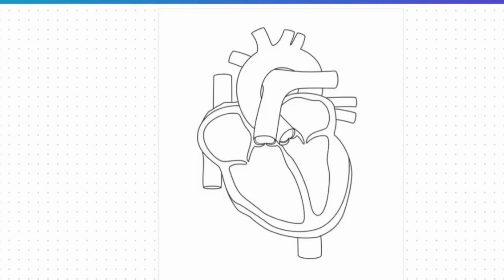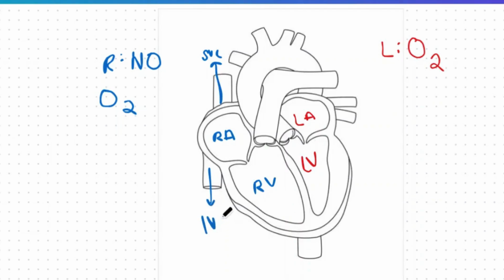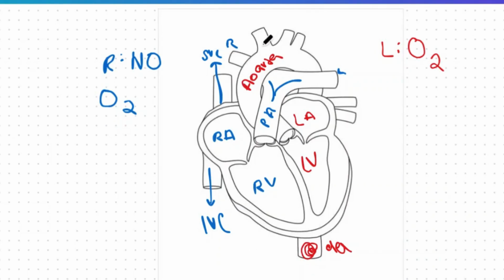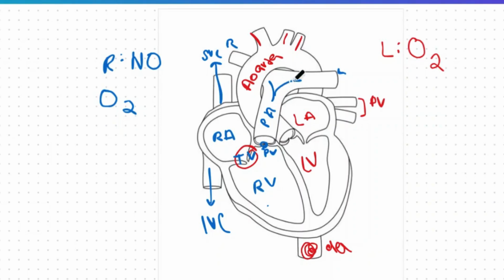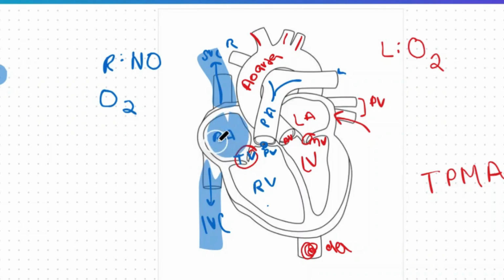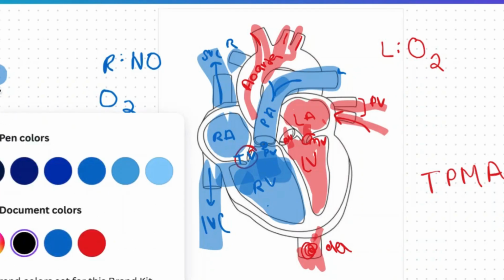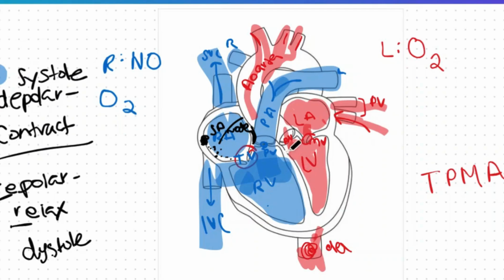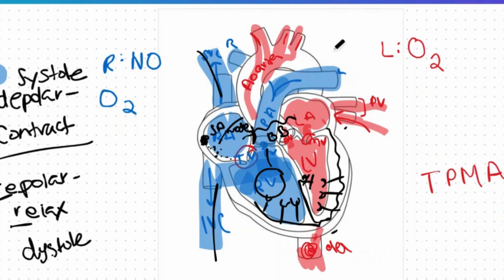The Heart Explained: Parts, Blood Flow, & How It Beats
In this deeper dive, we break down how the human heart works: its chambers, valves, blood flow, and electrical system — all explained simply and visually.